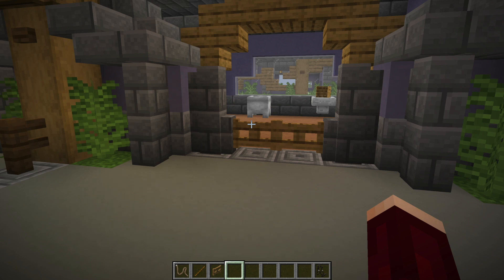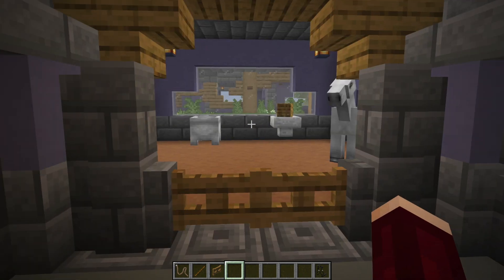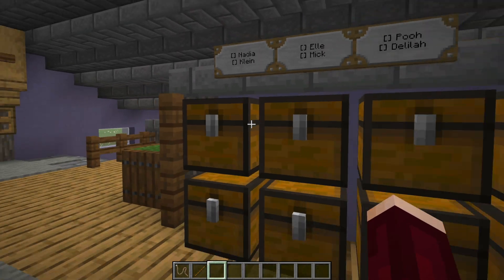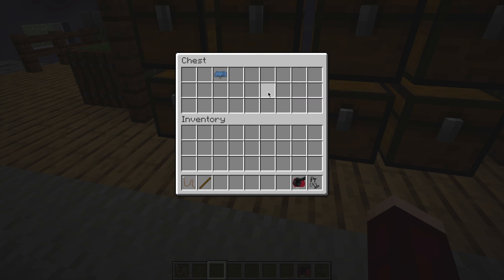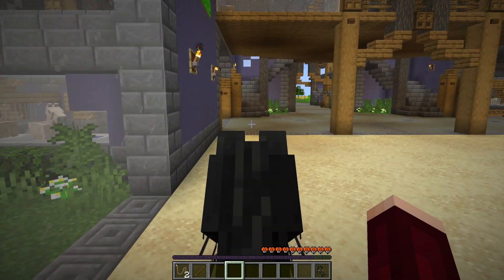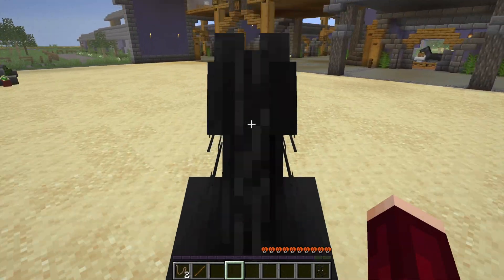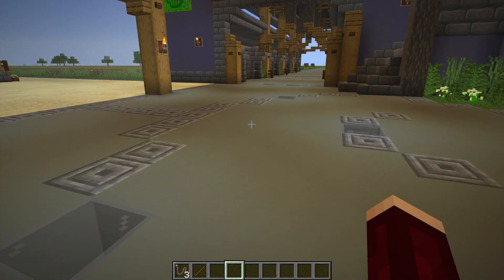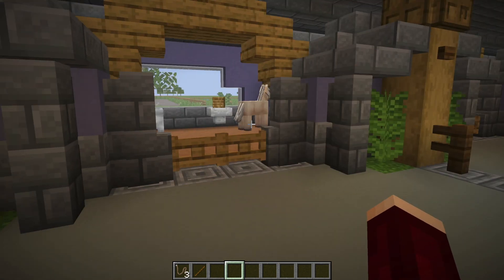Minecraft Showjumping (+ equine texture pack release!)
Let me know what you think of Delilah and Mick’s rounds in the comments. My resource pack is now out and can be found below.

Outro music is cheese by LuKremBo.